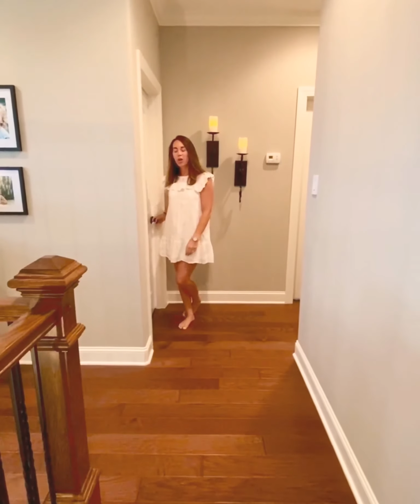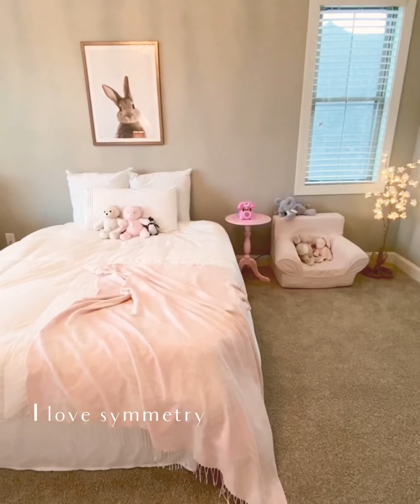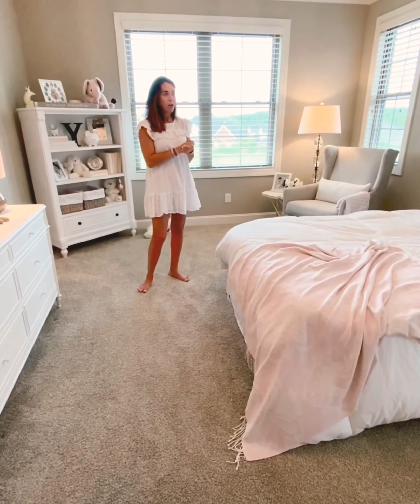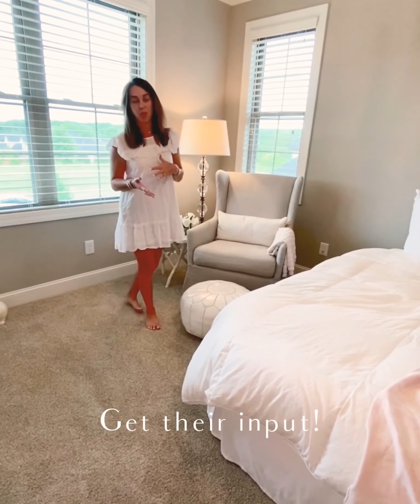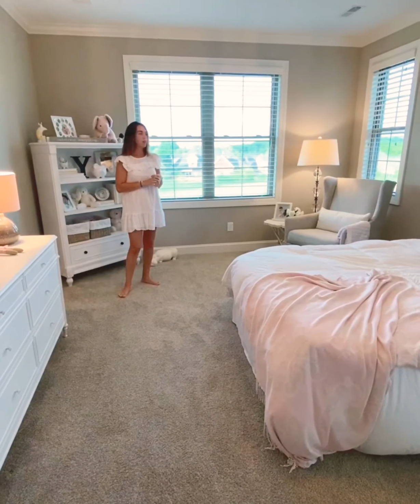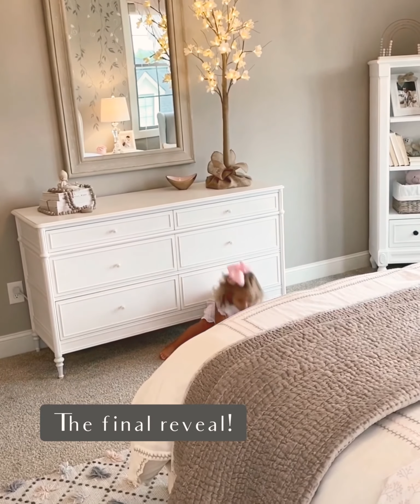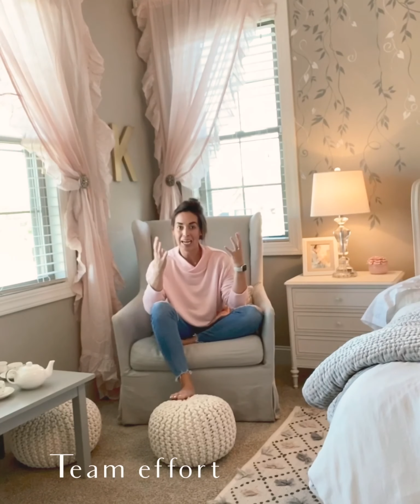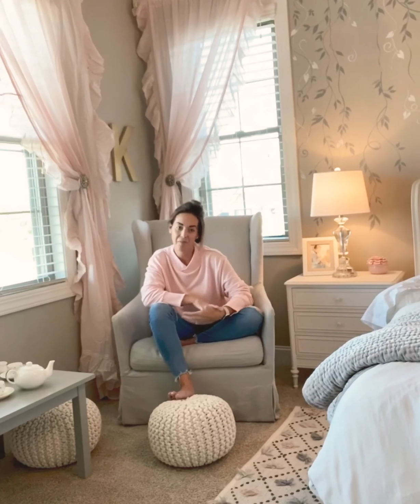From Nursery to Toddler Room: A Step by Step Guide with Tips & Tricks for Redesigning Any Space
How to redecorate and redesign like a professional! My tips & tricks to help you along the way, no matter what the project